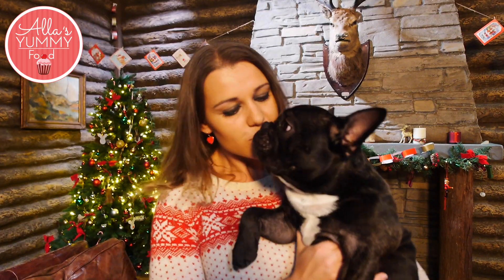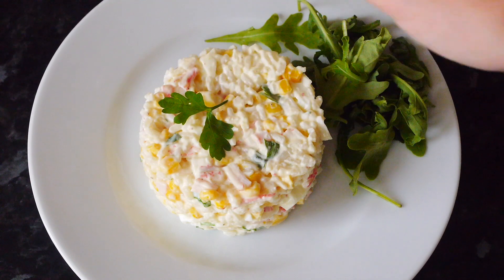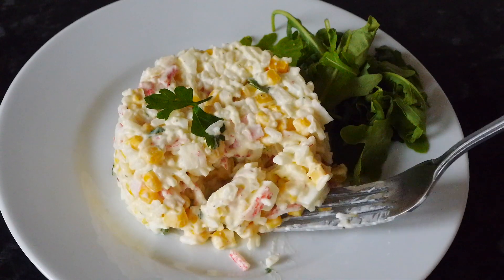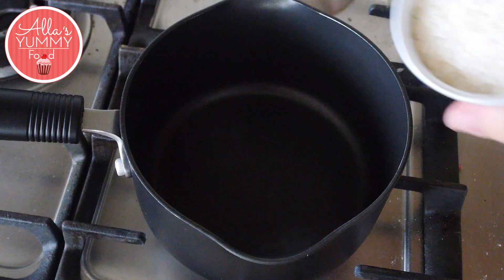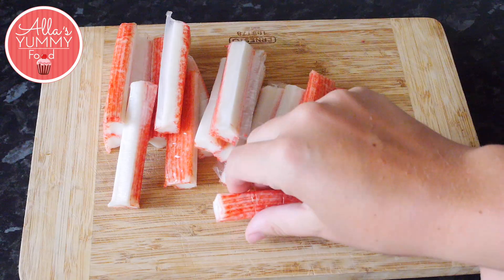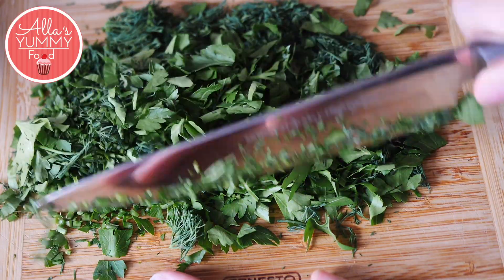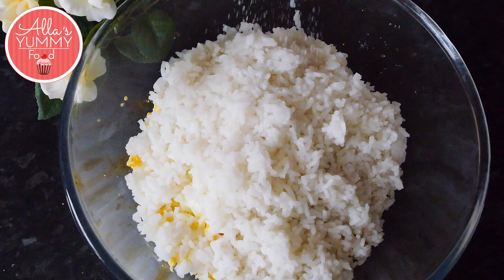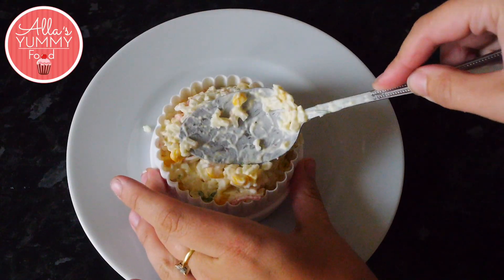Russian Crab Stick Salad Recipe | Салат из крабовых палочек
I’m using these amazing sharp knives, made by Japanese technology. I really like them and how they cut stuff. This is not a sponsored video, I just really love these knifes and we collaborated together so my subscribers can get a discount.

This is a very Traditional recipe of crabstick salad. There are several salads which constitute a “must” for any Russian table. This crabstick salad is usually served on every occasion, birthdays, New years, Easter and Christmas. This crabstick salad is a great party food and perfect for a large group of people. Salads made of fresh vegetables have lots of vitamins and they are a real source of energy.